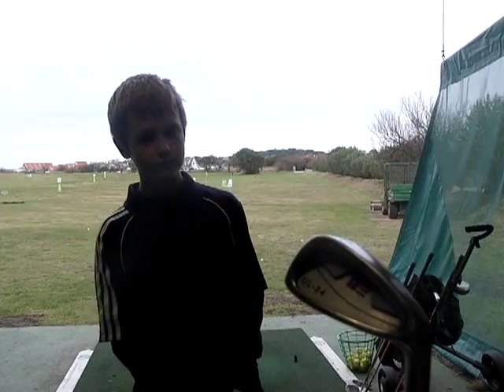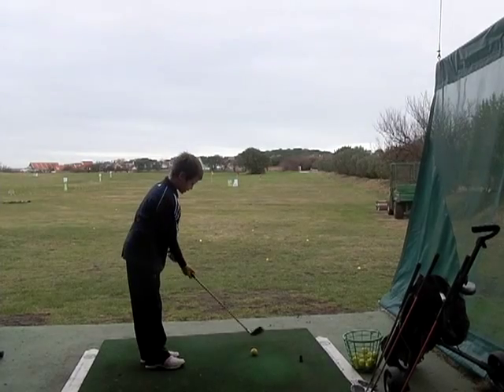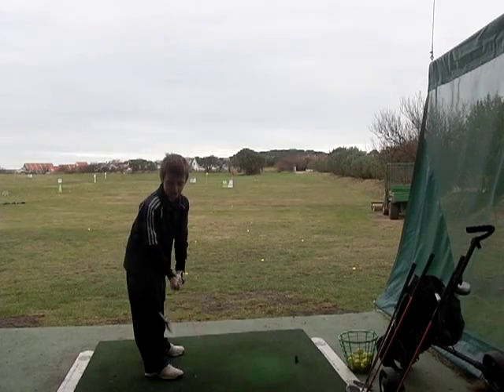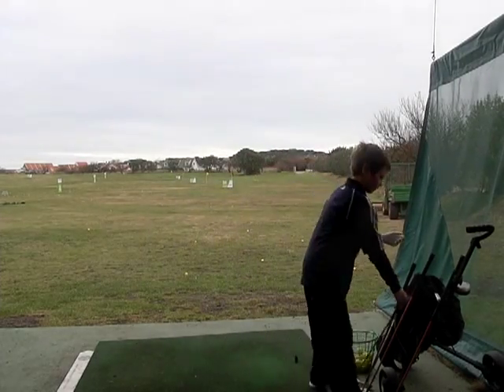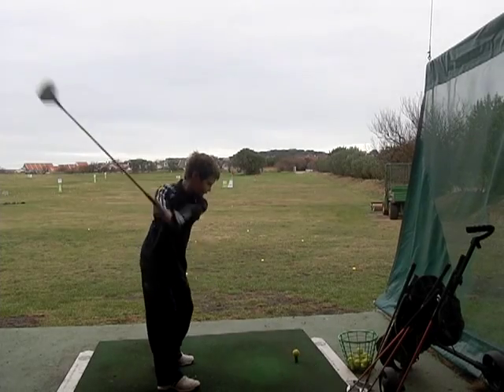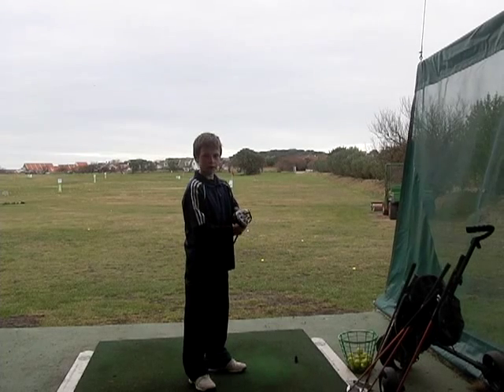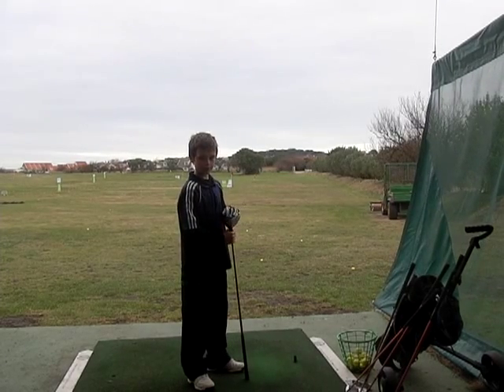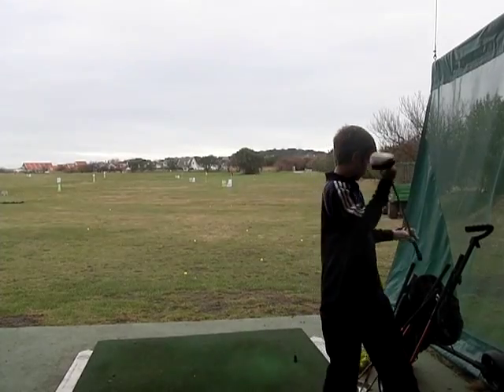Junior Golfer Harry tries US KIDS Golf Clubs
At Guernsey Golf School 9 year old Harry is using the US KIDS orange woods and Irons and giving some feedback on how they feel